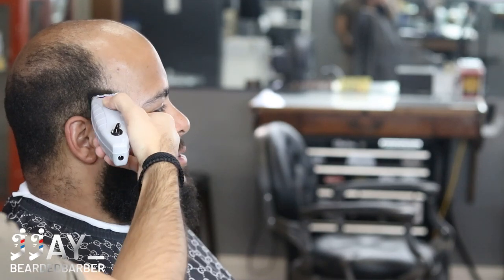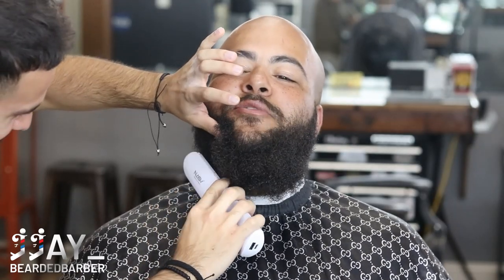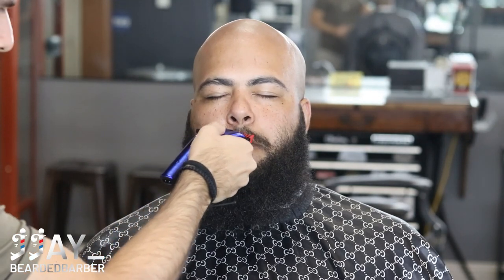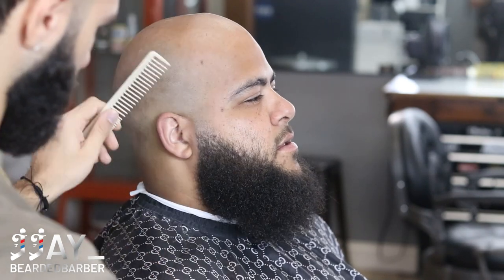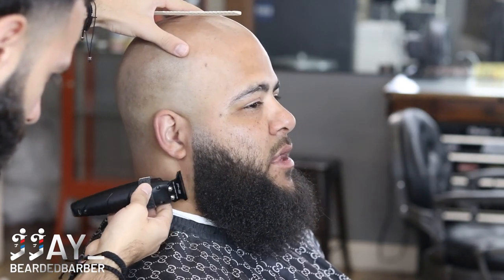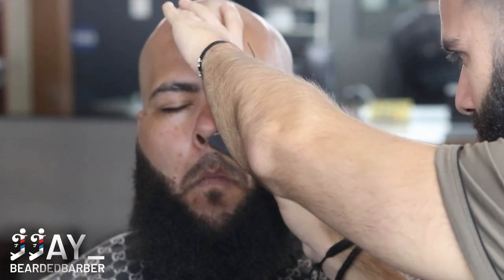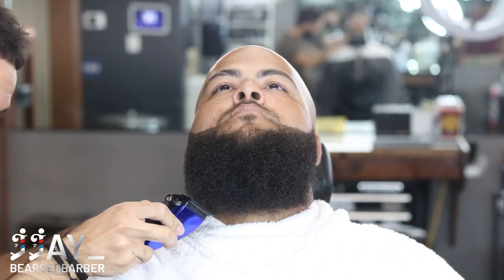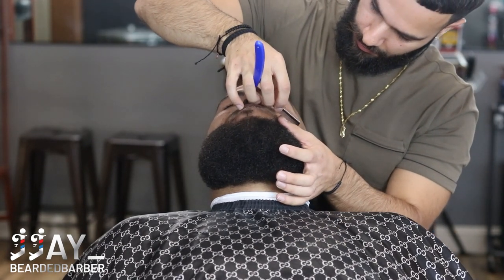Beard Transformation Tutorial: How to Trim, Fade, and Maintain a BIG Beard!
Welcome back to the channel! Today we have another tutorial! We will be bringing my man Dre back to life! We go over how to prepare the beard for shaping, how to fade and line up the exterior and interior of the beard, and finally how to shape the beard. I hope you guys enjoy the tutorial and learned something new!

Links for Everything will be down below!

Beats by Weedy Beats